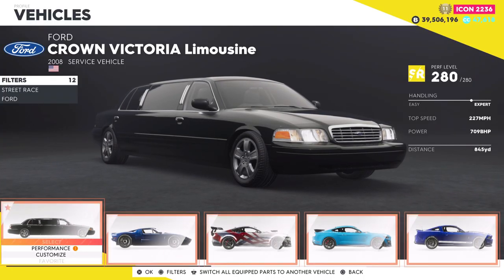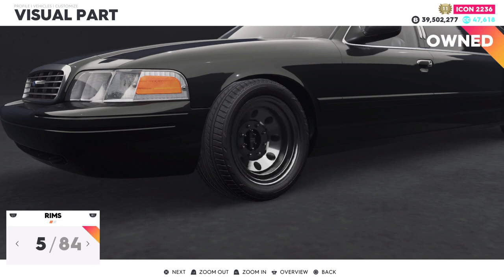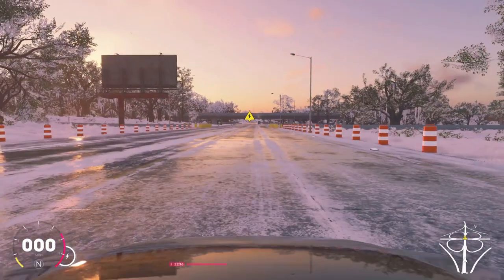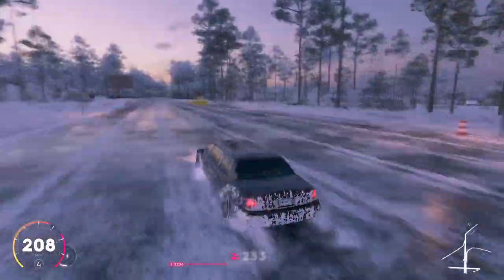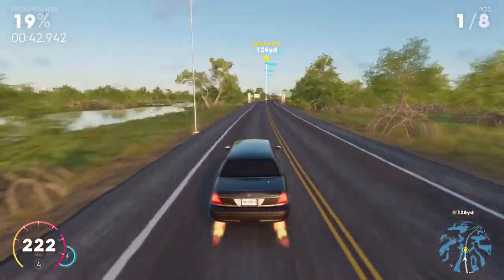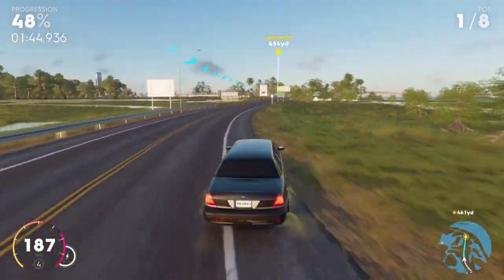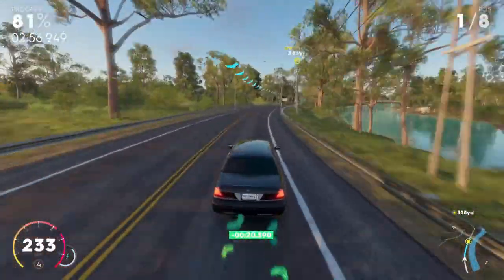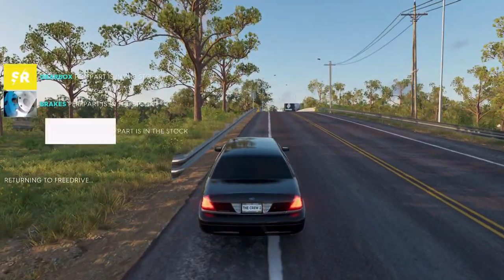The Crew 2: Ford Crown Victoria Limousine Test & Review + My Vehicle Settings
What's up everybody! So there is actually Limousine's on The Crew 2, The Ford Crown Victoria Limo is purchasable by everyone in the Street Racer HQ. This car is needed to complete this weeks summit so I'm sure many already have this car and are wondering if it's any good, I do have a build at the end of the video which I recommend checking out! It helped me do better on that race, the main issue I see with this car is that fact it's a 4 speed which immediately makes annoying to drive... Let me know your thoughts this Crown Victoria Limo in comments below!

Timeline
0:00 Intro
0:06 Quick Overview
0:30 Customization
2:00 Outside Look & Top Speed Run
3:34 Street Race Test & Review

My Vehicle Settings
7:22